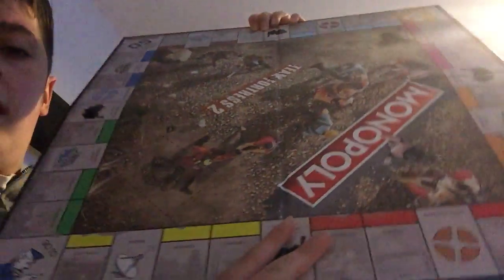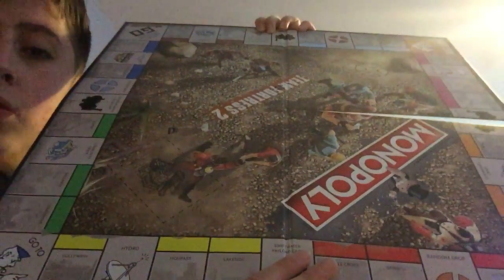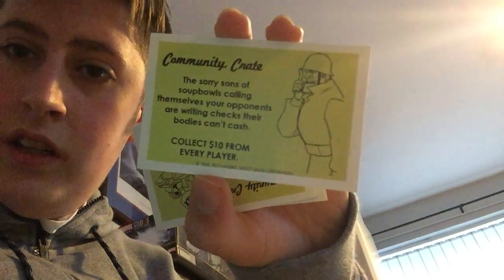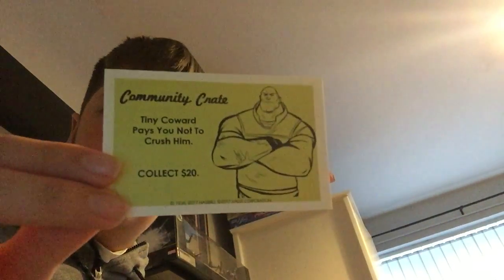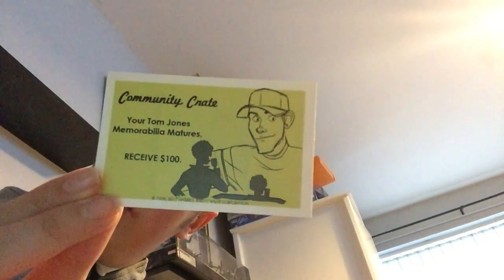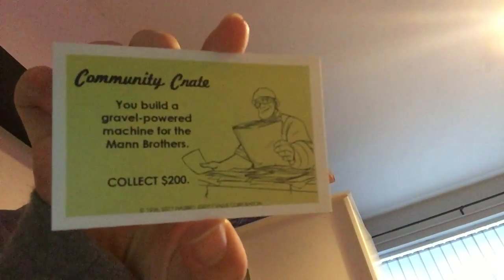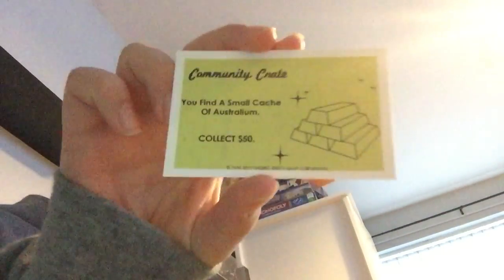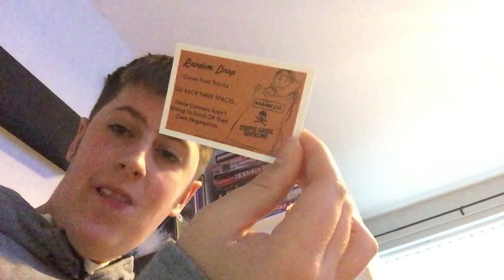Team Fortress 2 Monopoly Review